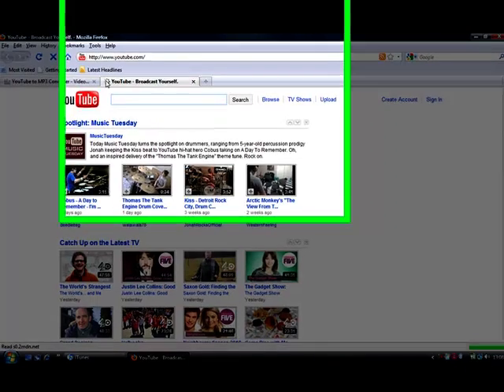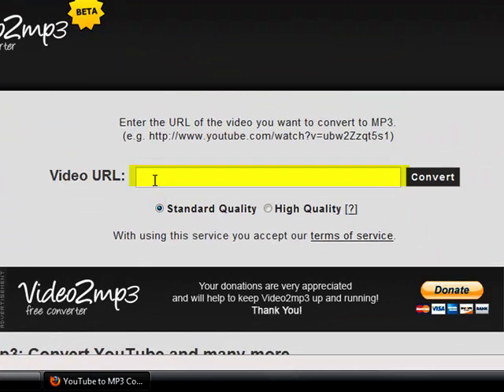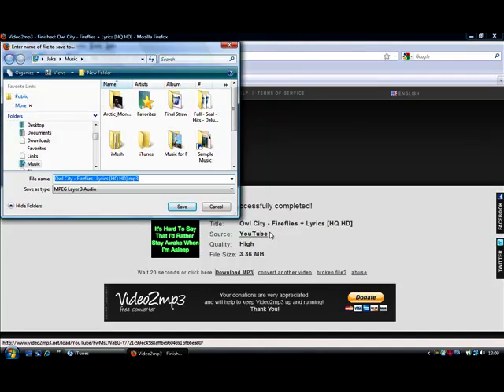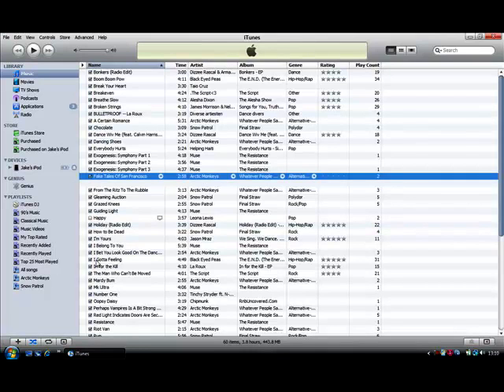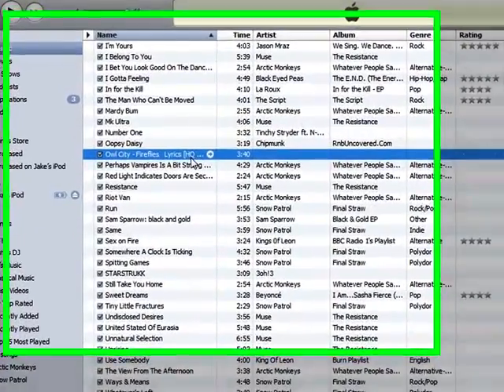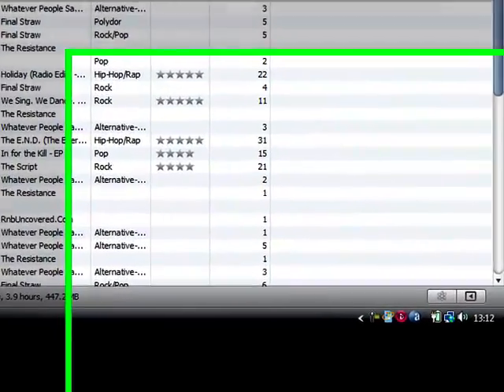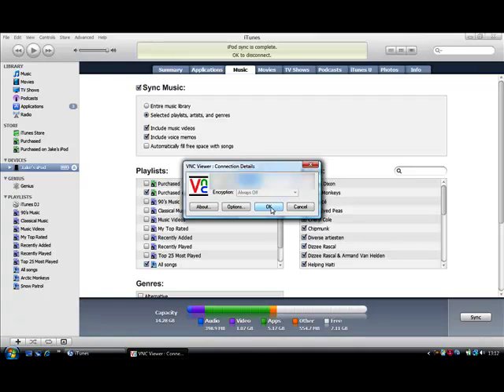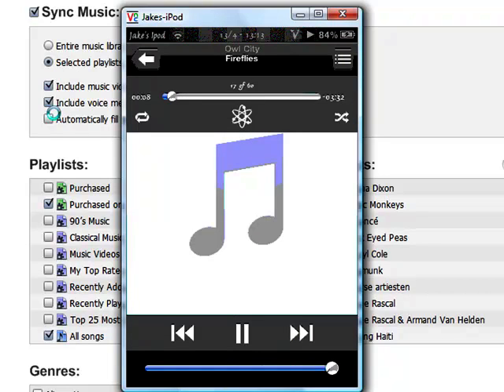How to get Free Music On Your Ipod